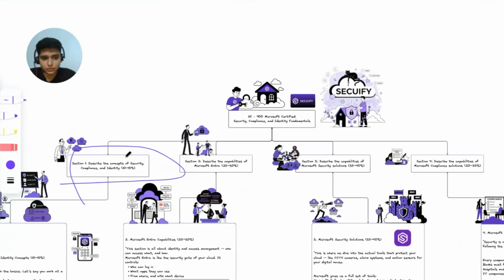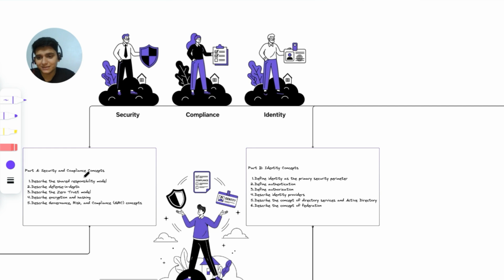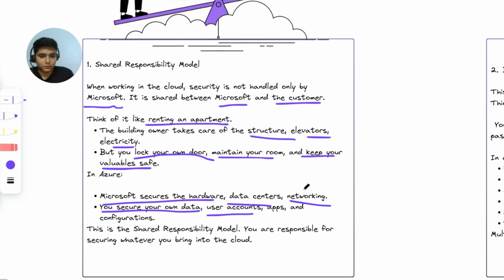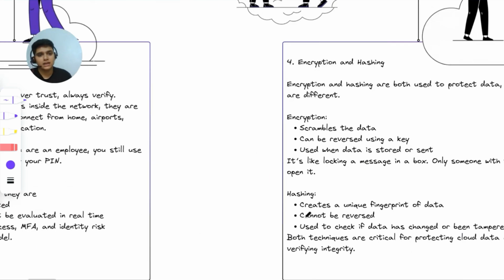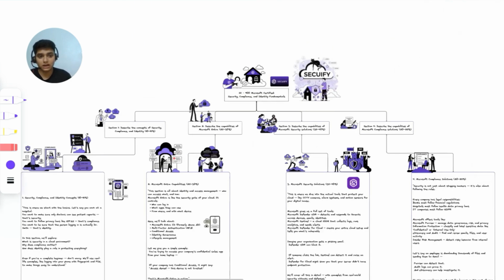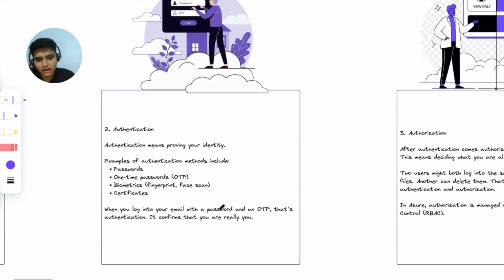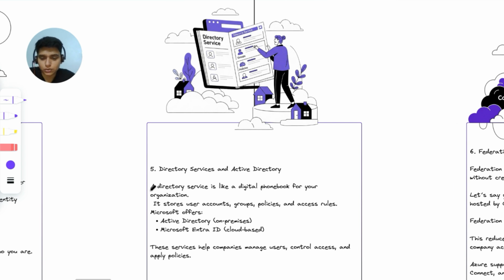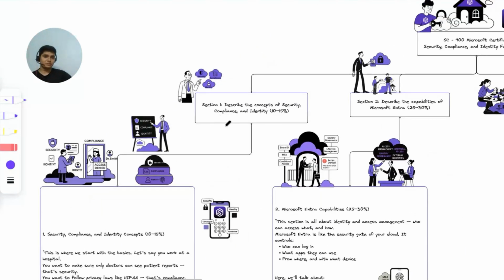SC-900 | EP - 03 | Section 1 - Real-World Concepts of Security, Compliance, and Identity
Welcome to this SC-900 exam preparation video by CyberWithJoshi covering Section 1: Describe Concepts of Security, Compliance, and Identity.

In this video, we’ll break down the core principles of:

Security: Protecting data, apps, and infrastructure

Compliance: Meeting regulatory requirements and standards

Identity: Managing users, access, and authentication

🎯 Perfect for beginners or anyone preparing for the Microsoft SC-900: Microsoft Security, Compliance, and Identity Fundamentals certification exam.

We’ll use simple examples and real-world scenarios to make these concepts easy to understand.